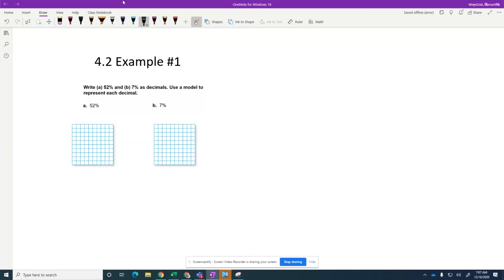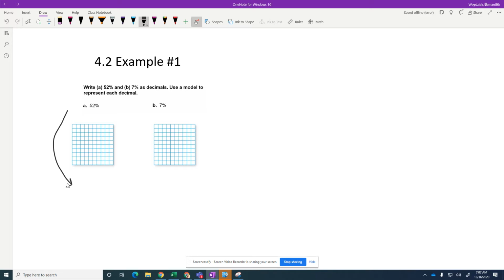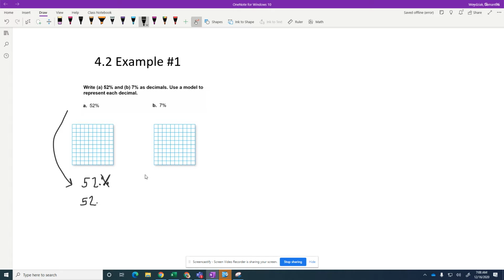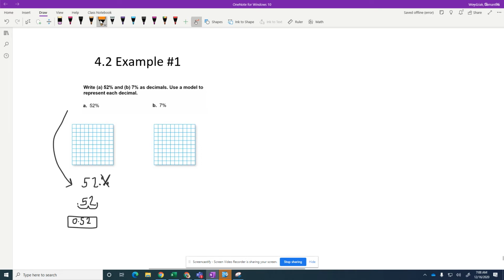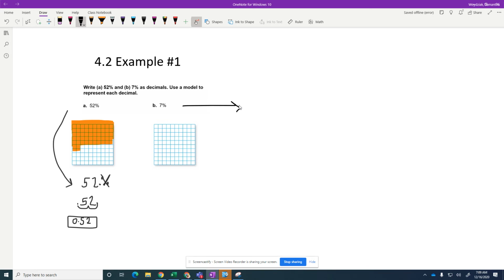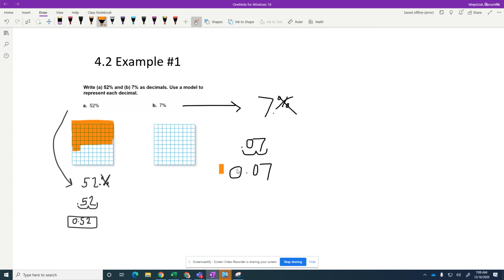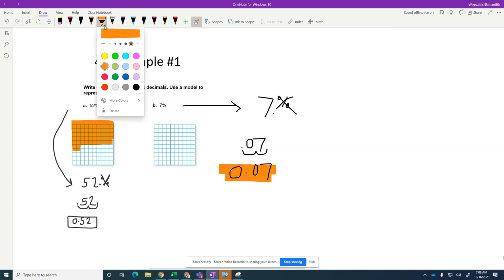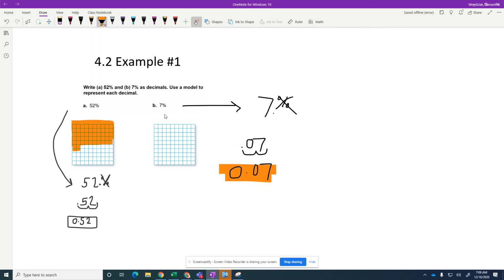Big Ideas 4.2 Example 1